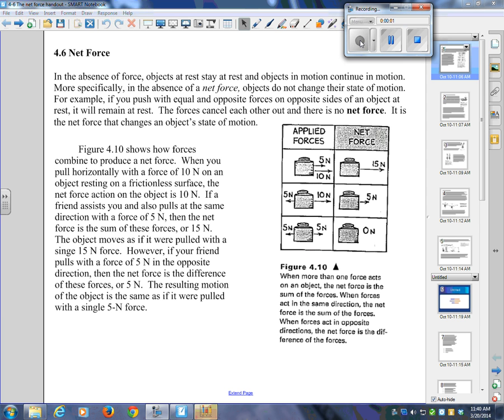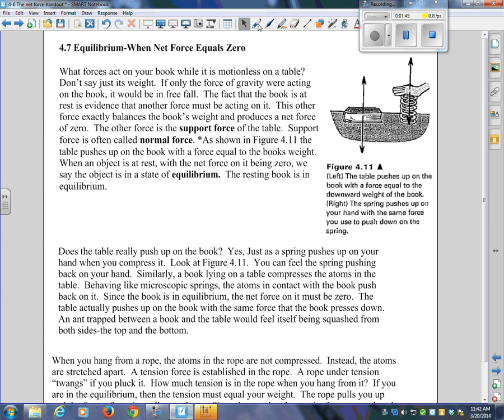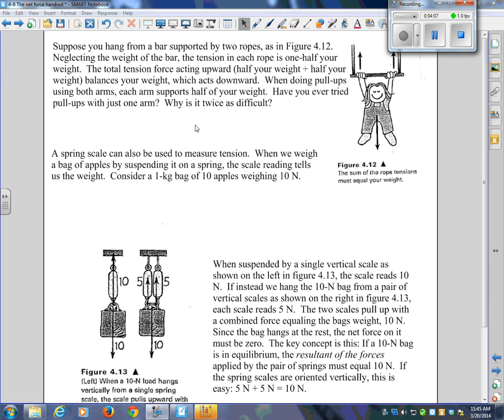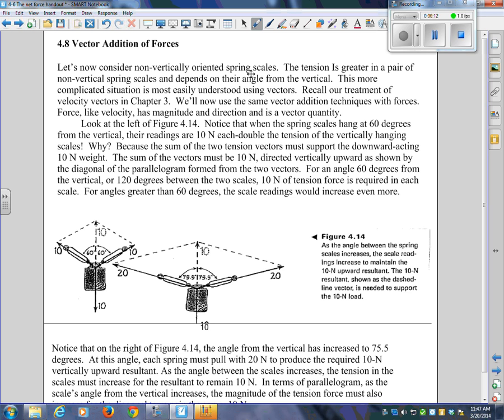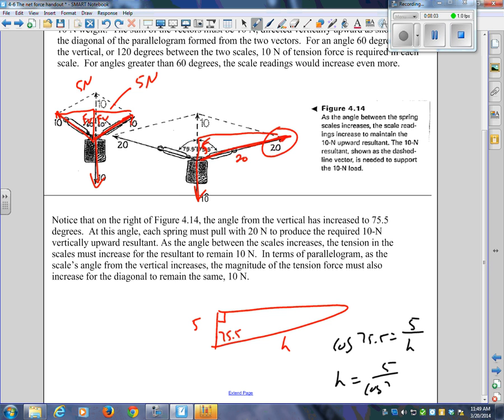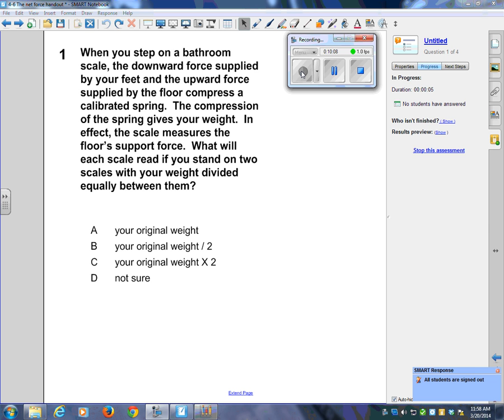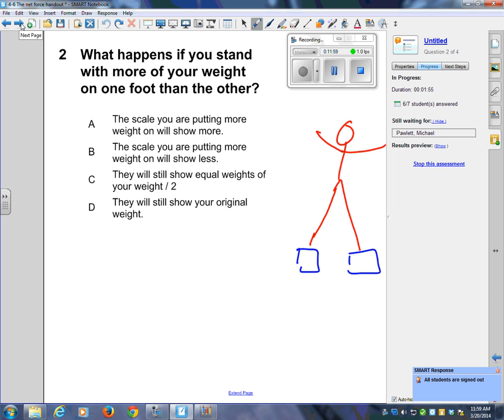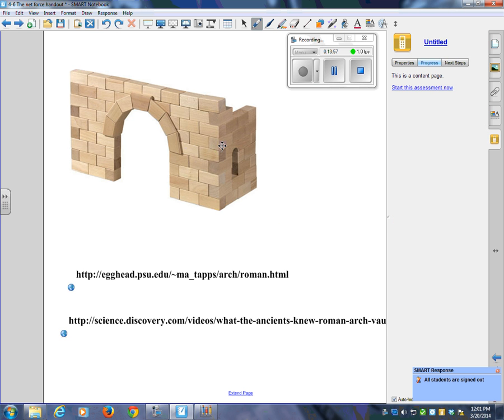intro to statics